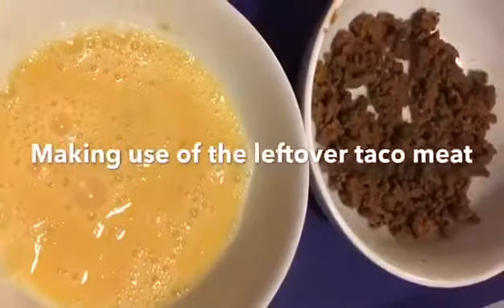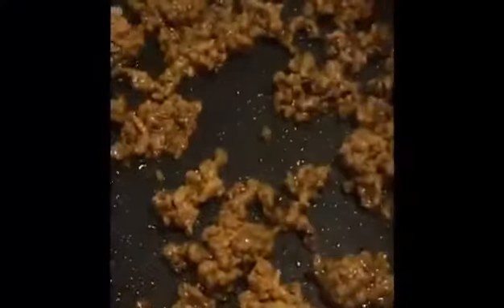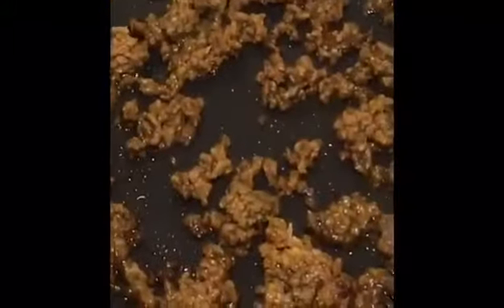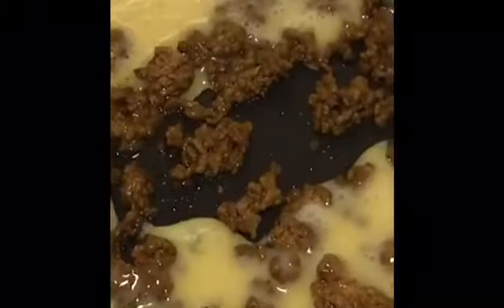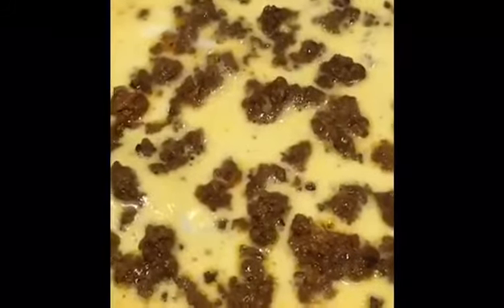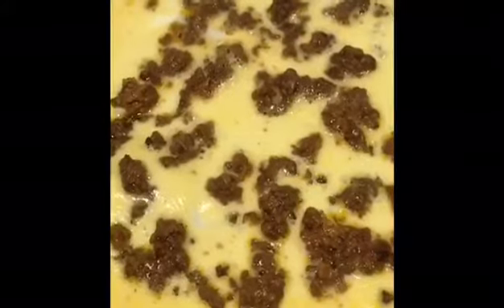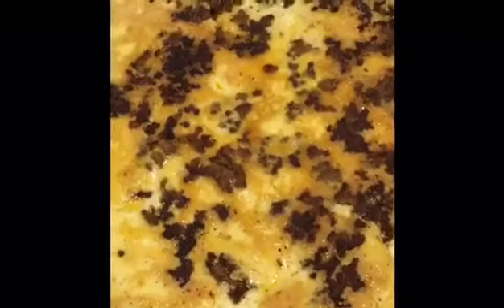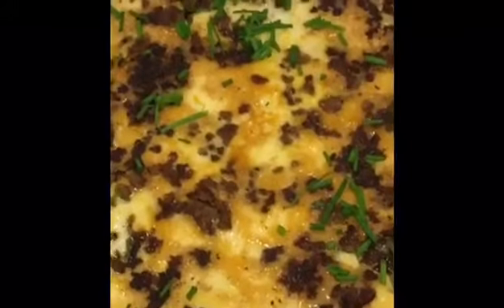Taco Minced Meat and Egg Omelette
@LALH's Hub Food Section (V. 28)

Ingredients:
* 1/2 cup Taco Minced Meat
* 3 eggs (well-beaten)
* Season with salt, garlic, onion and ginger powder

*make any representation of any kind;
*warrant the completeness of information on this site;
*take any claim of the original materials used in this video.